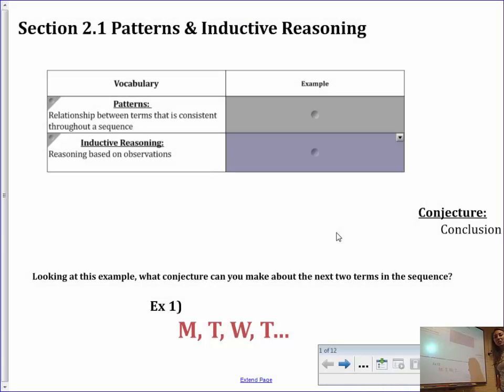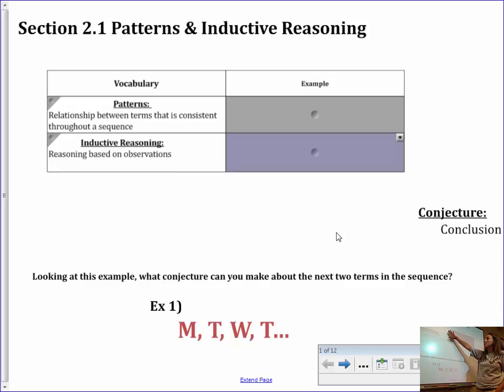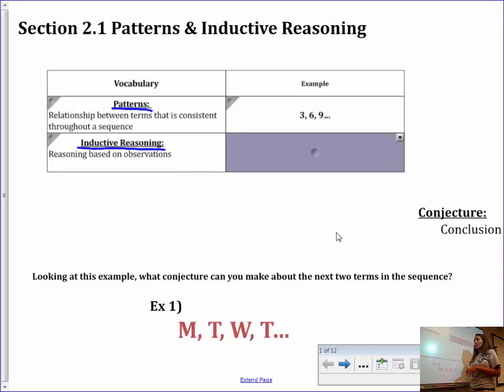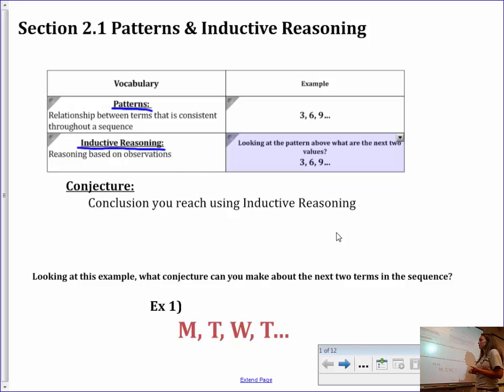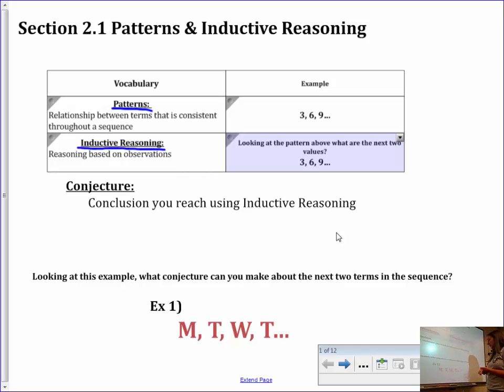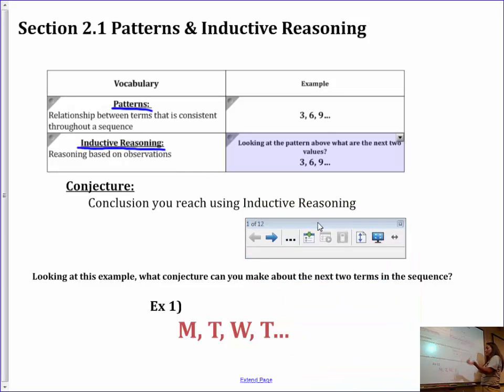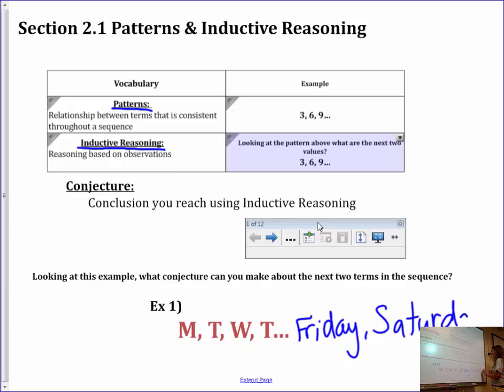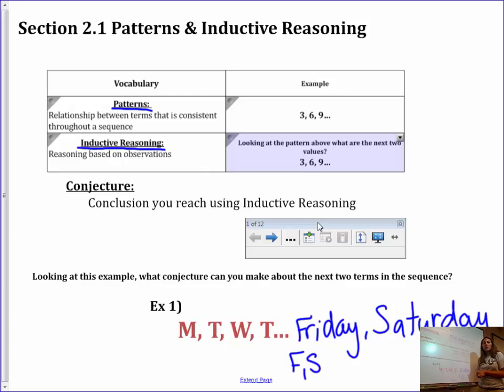2 1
Description